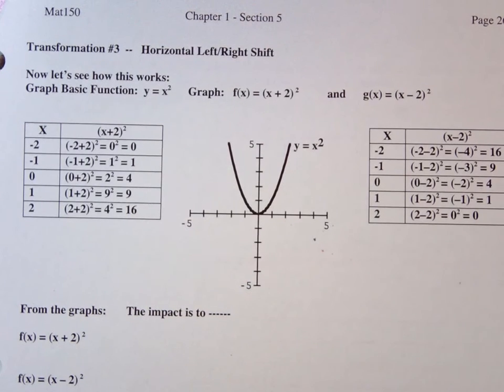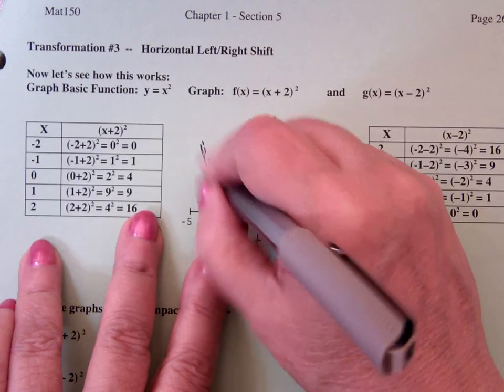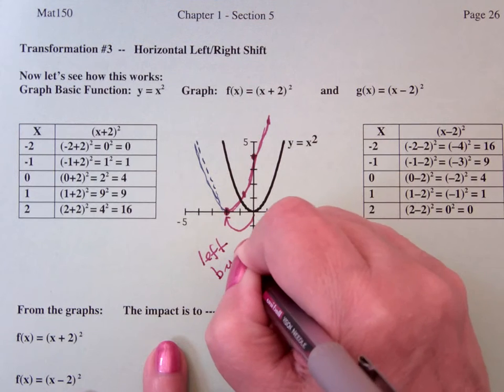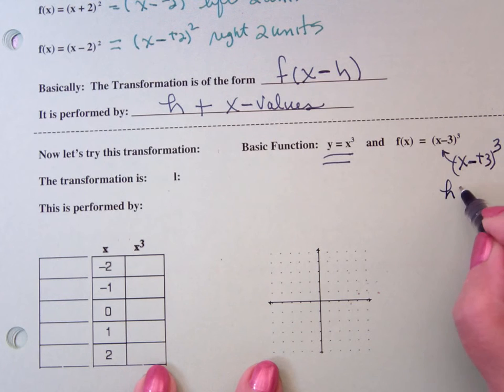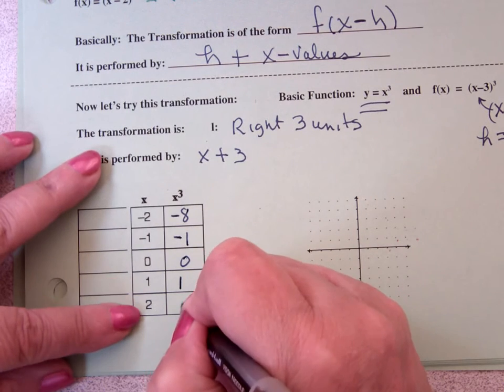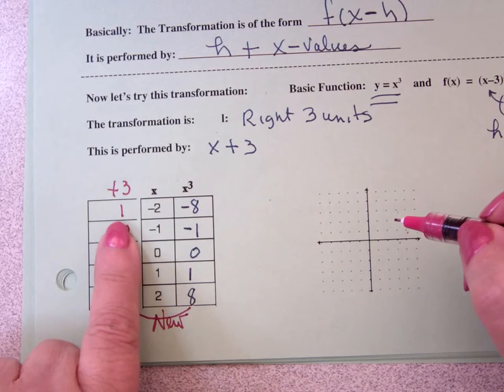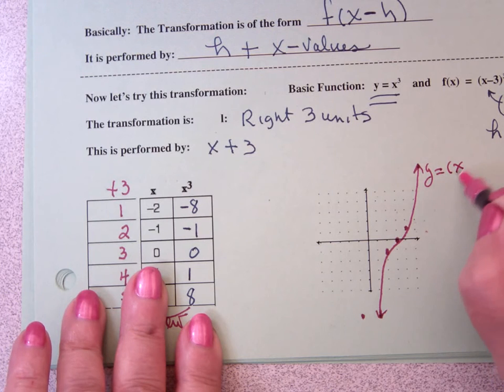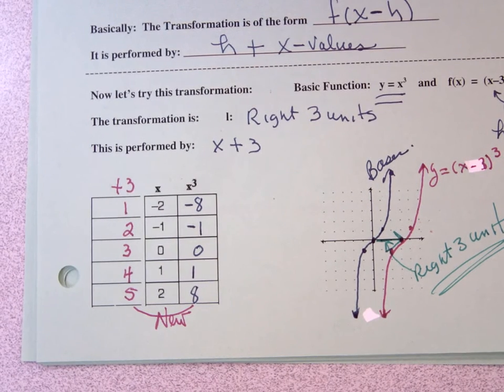150 1 5 page 26